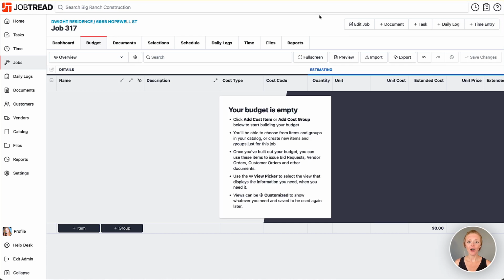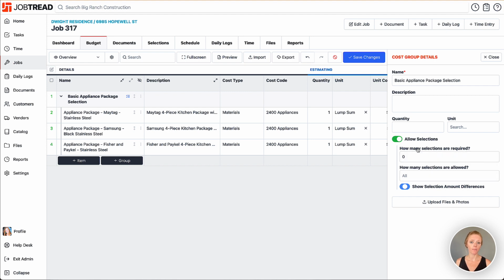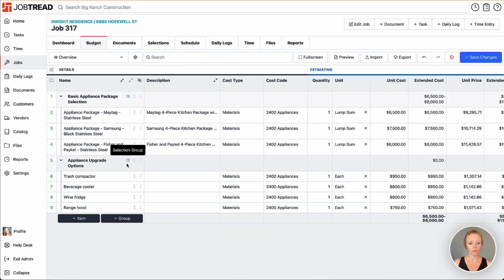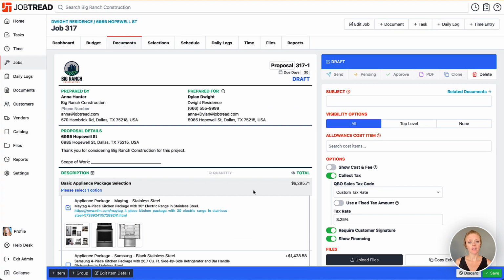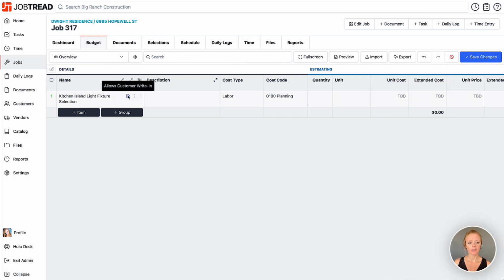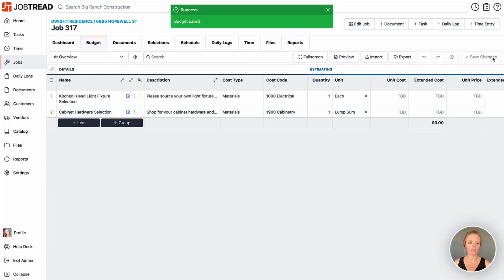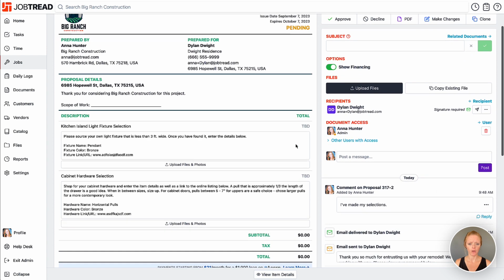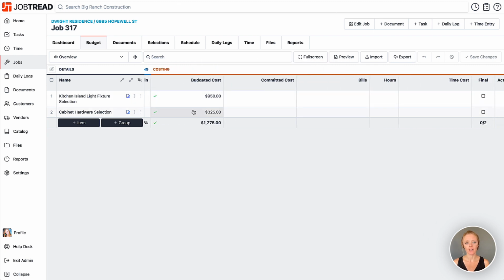Connect Prep Series: Selections, Options, and Upgrades